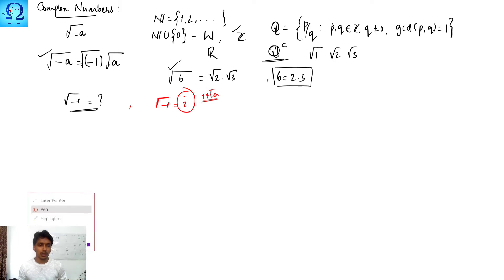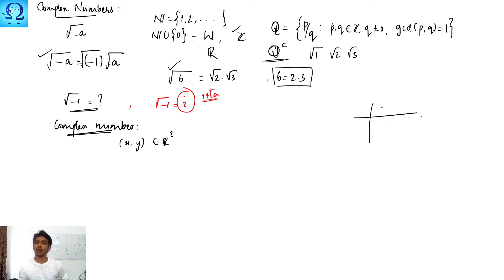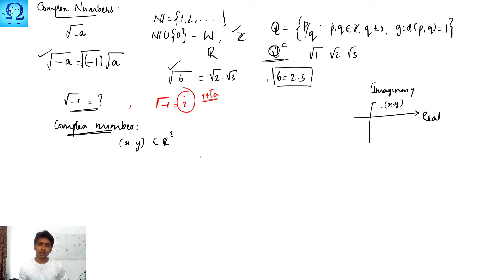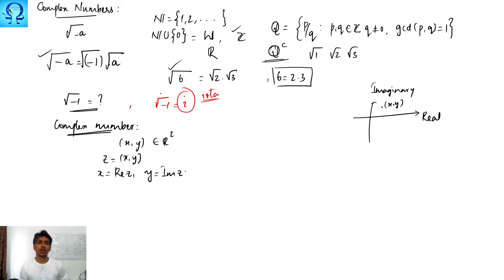Complex numbers and basic algebraic operations - Lec 01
Complex numbers are introduced and basic algebraic operations are discussed.